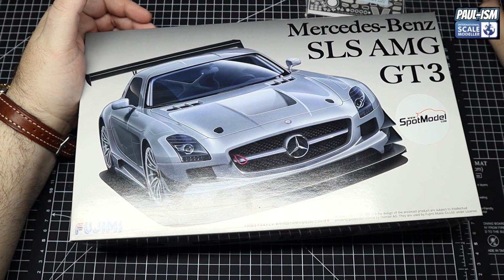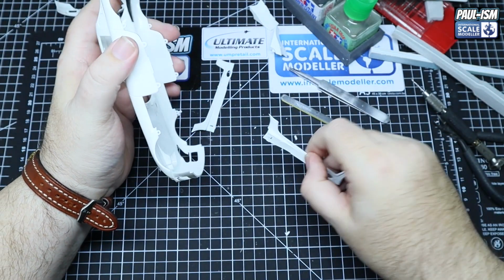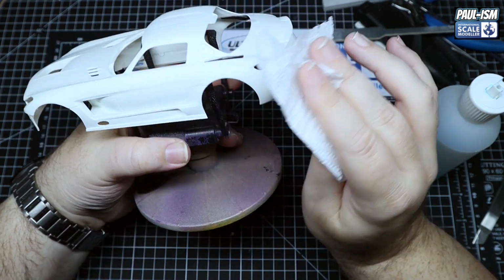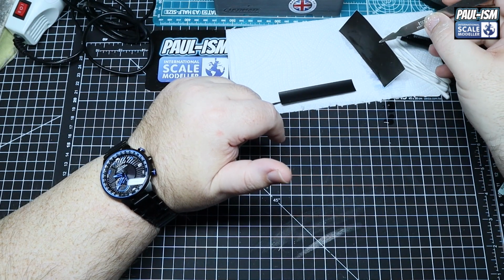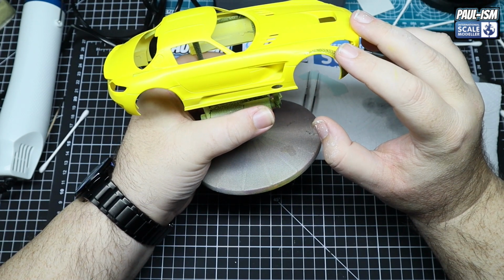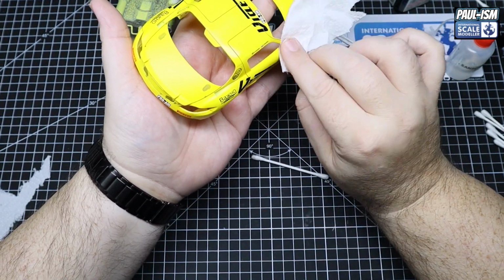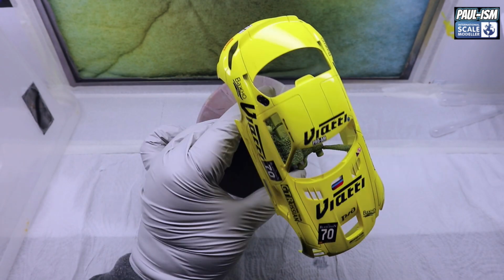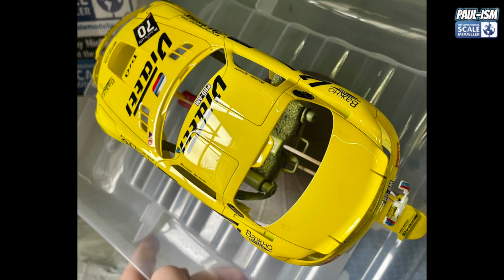Part 1 - Fujimi 1/24 Mercedes - Benz SLS AMG GT3 Video Build